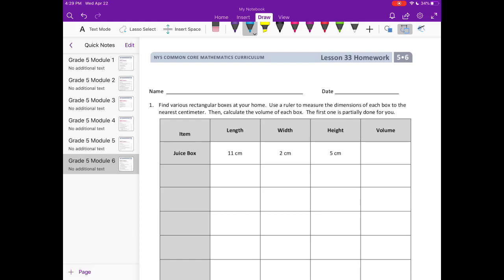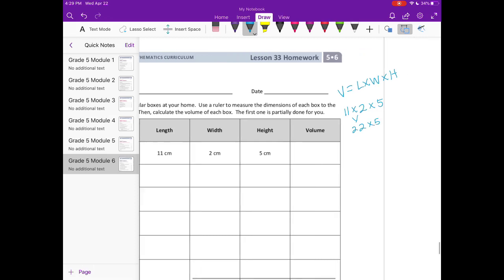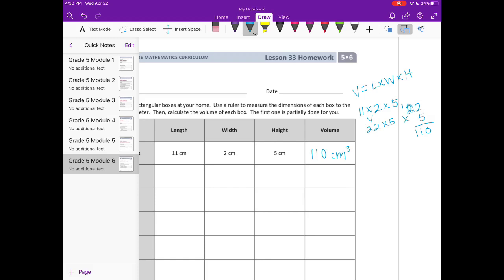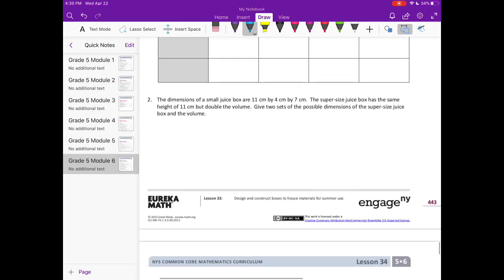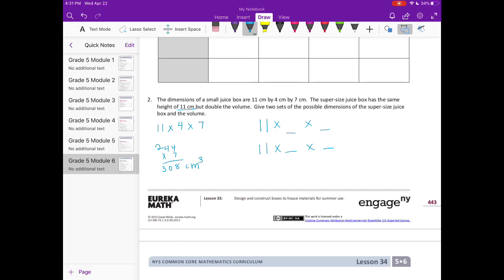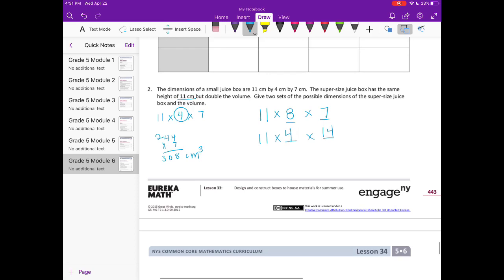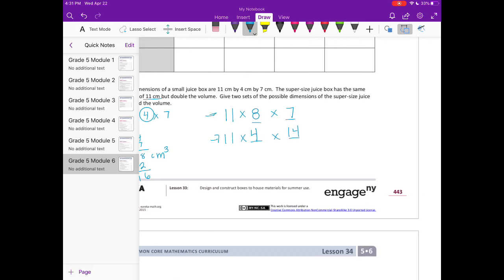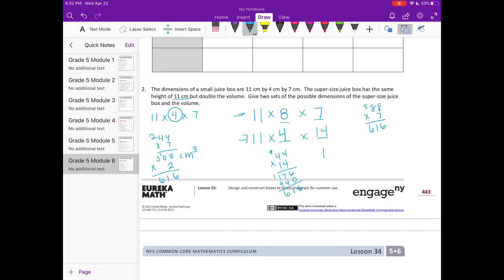Engage NY // Eureka Math Grade 5 Module 6 Lesson 33 Homework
Engage NY // Eureka Math Grade 5 Module 6 Lesson 33 Homework  @erin_suter